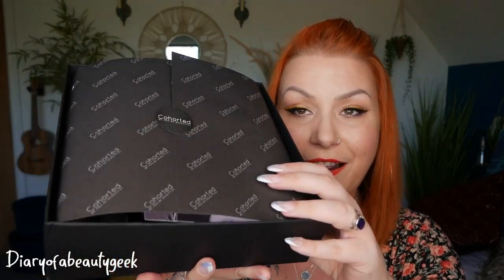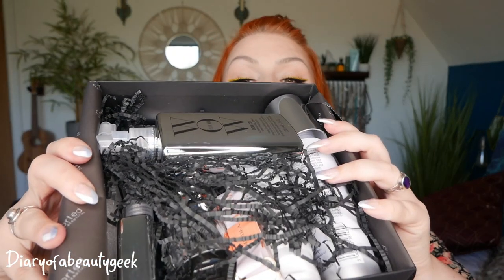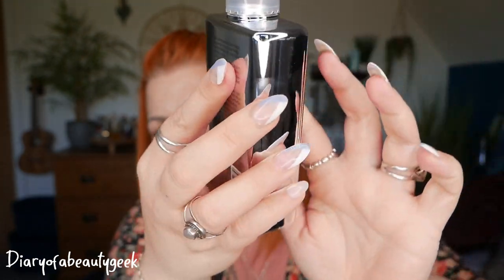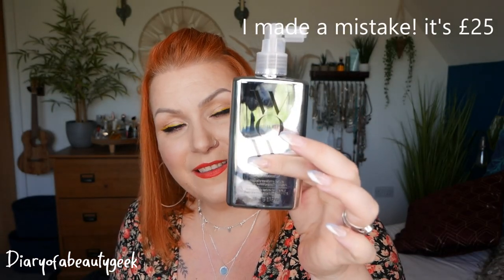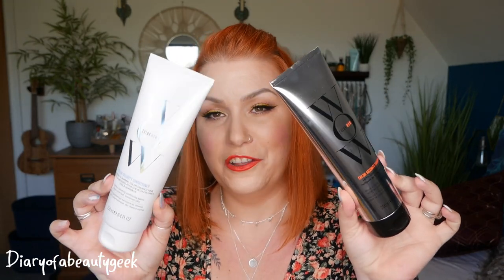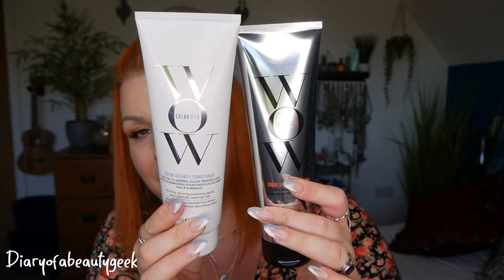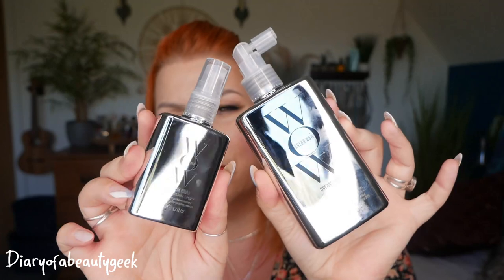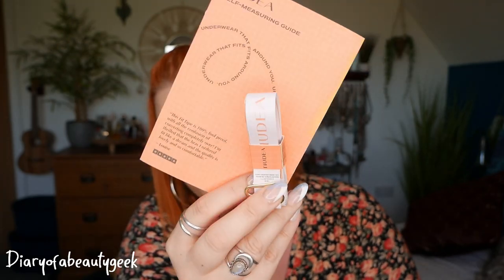UNBOXING COHORTED SEPTEMBER 2021 LUXURY BEAUTY SUBSCRIPTION BOX - COLOR WOW EDIT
💋APPARENTLY THE UK'S NO 1 LUXURY BEAUTY SUBSCRIPTION. BUT IS IT WORTH £39.99? - SHIPS WORLDWIDE 💄

Hi there, in this video, i unbox a September 2021 Cohorted luxury beauty subscription box. This months box is worth £120 I hope you enjoy watching, take care. Claire xx

To purchase the September Color Wow box as a one off for £50

Cohorted limited edition one off boxes:
Info taken from their website...
A monthly curation of premium beauty products across cosmetics, skincare, haircare and fragrance.
A minimum of 5 luxury products per month.
A monthly copy of our Cohorted Beauty Box Magazine.
Reliable dispatch straight to your door in bespoke 100% sustainable packaging.

WHAT BRANDS SHOULD I EXPECT?
Expect to see a range of both well known and niche luxury brands.
Previous brand partners... Laura Mercier, Huda Beauty, Rodial, Color Wow, Elemis, MZ Skin, Verso and more.

ORDER & DISPATCH
The Cohorted Beauty Box subscription works one month in advance. This means that you will receive your first beauty box between the 5th and the 15th of the following month from your signup date. For example, if you sign up in January your first box will be the February edition and so on.

All of our boxes are hand-wrapped in 100% sustainable packaging and are sent using 48 hour recorded delivery for your peace of mind"(cohorted.co.uk).

This box was kindly sent to me for free in exchnage for an unboxing video - all thoughts remain my own

💰Money off Links, Alerts & Subscriptions:
*Cohorted*** use code: COHORTEDGIFTME to recieve a free beauty product